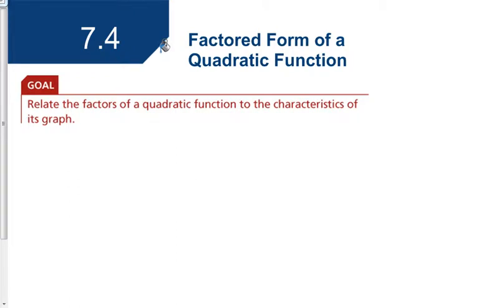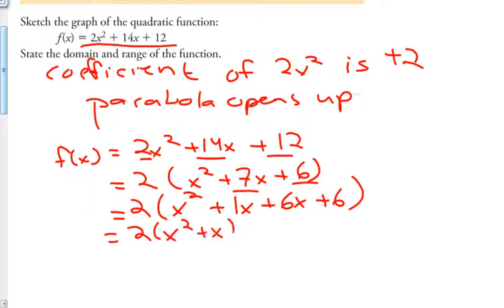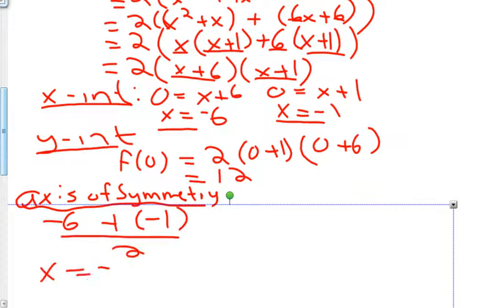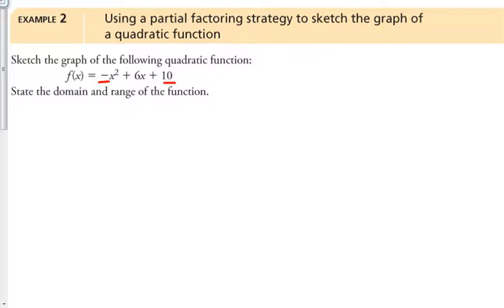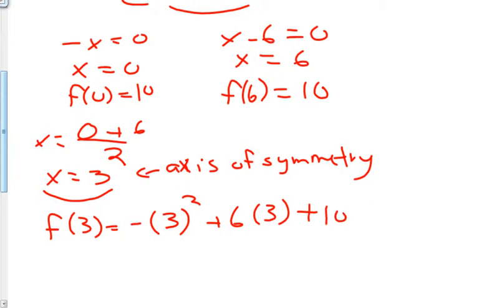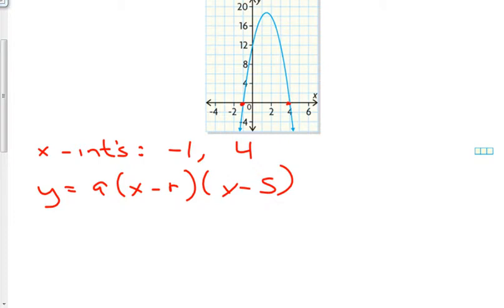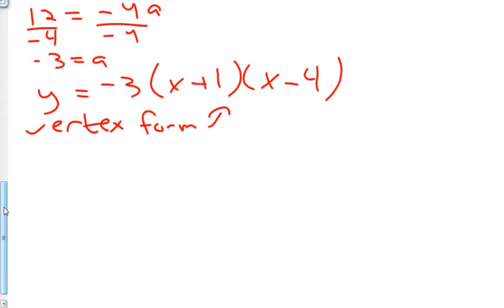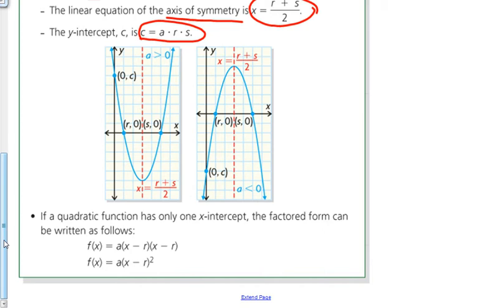7.4 Factored Form of a Quadratic Equation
7.4 Factored Form of a Quadratic Equation